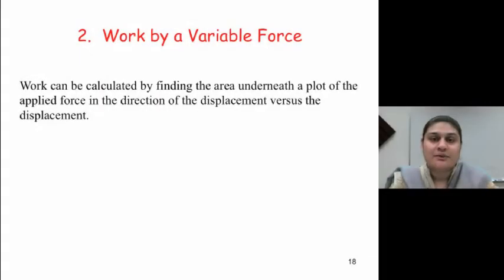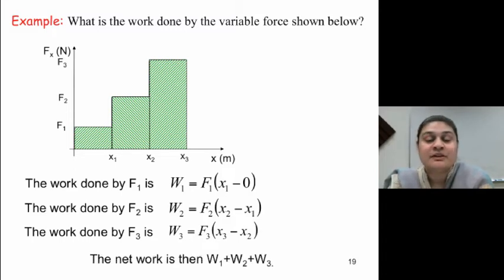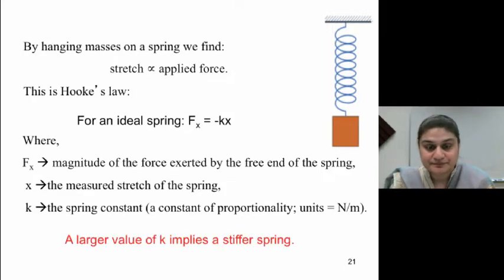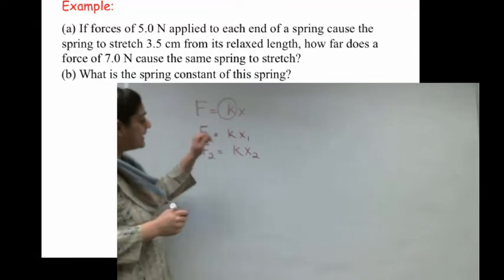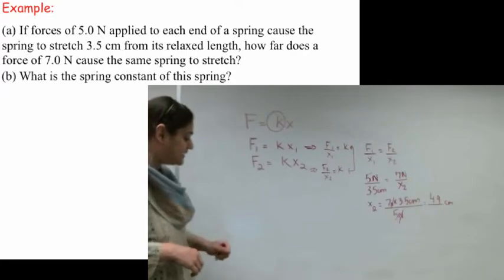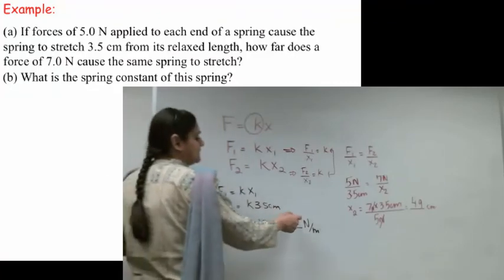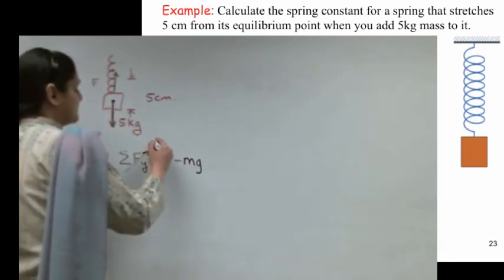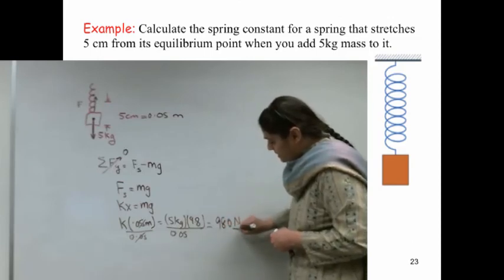Introductory physics I - Work by a Variable Force